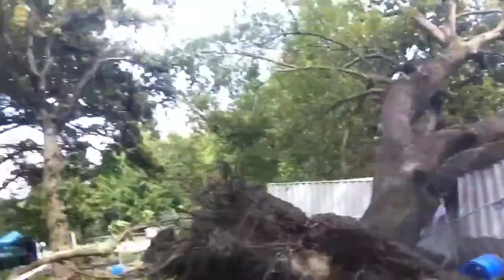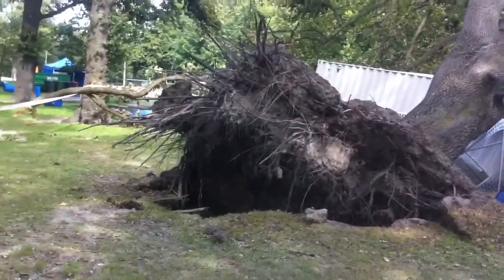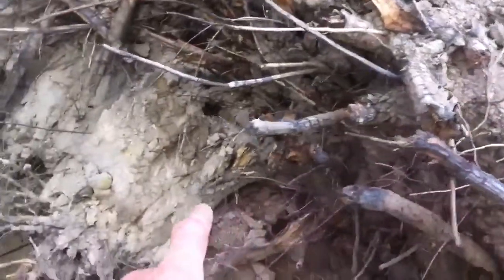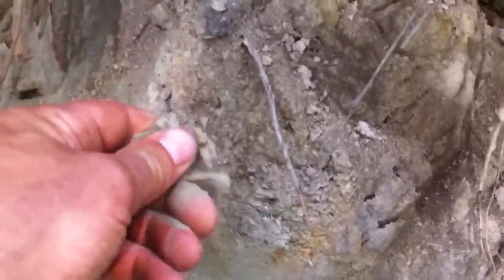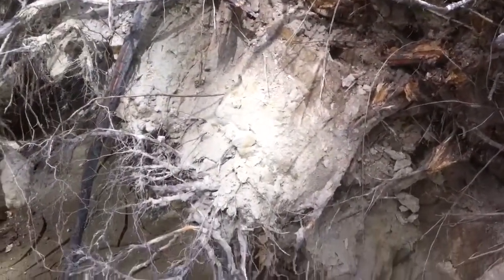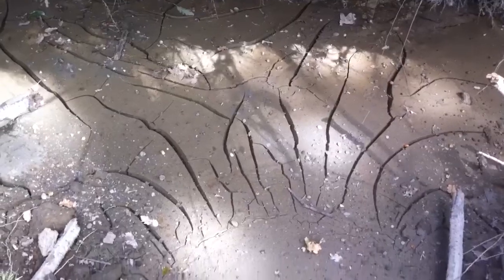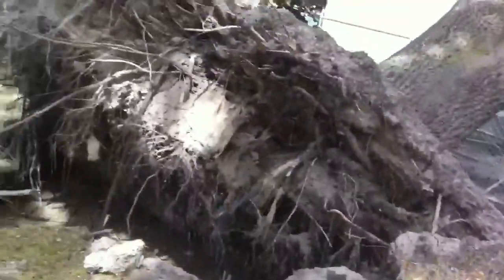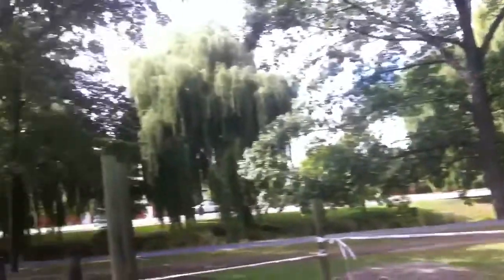Oak trees that fell over in earthquake.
Dan explains how trees in North Hagley Park, in Christchurch lost their root support and fell over in the 6.3 earthquake.